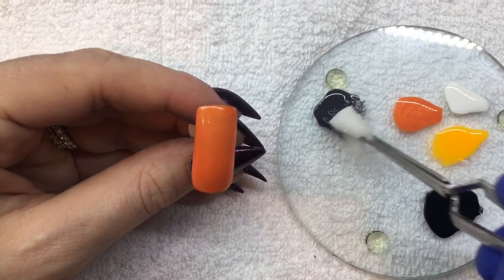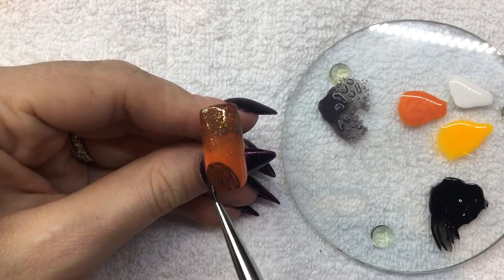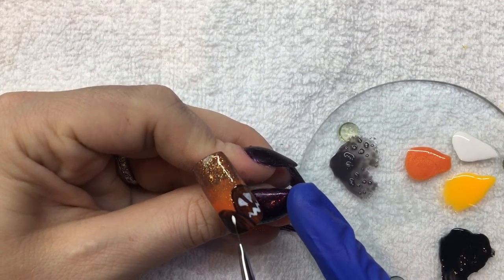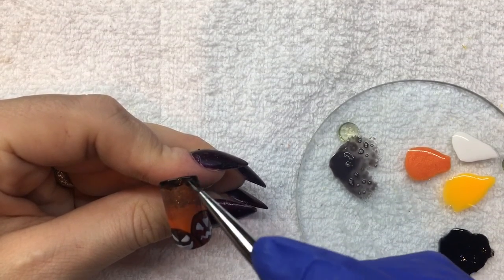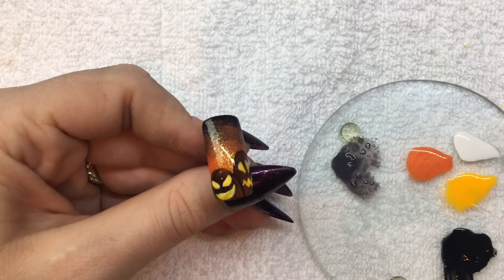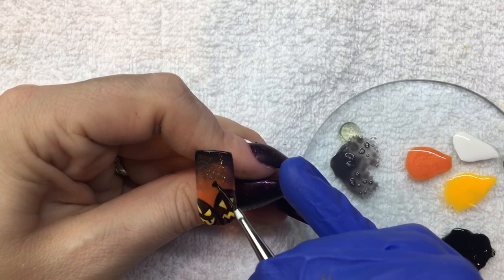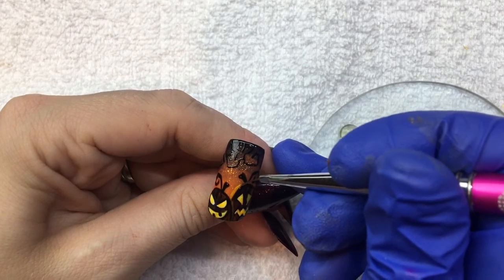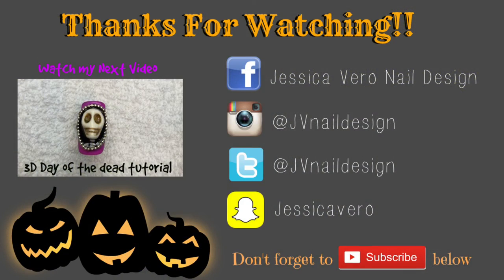Jack-O'-Lantern Silhouette Tutorial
For my first Halloween design I painted some glowing Jack-O'-Lantern silhouettes. I have had this idea since the release of gelish street beat, in that collection is a very bright yellow orange shade which i'm not a huge fan of as a solid color, but knew it would  be amazing in some Halloween nail art. this color is also really cool under a black light, in the tutorial I tried to show the effect using my 18g LED lamp, but to see it under the actual light is much better

This design is a lot easier than it first looks, you can use whatever gel polish you like but the gelish shades I used to create this is are:
Orange Cream Dream
Sweater Weather
Close Your Fingers and Cross Your Eyes
Black Shadow
Street Credible
Top it off Top Coat

Please note that if you are not using a gelish LED lamp cure times may be longer, also at the end I did not film it but if using gelish top it off you must cleanse the sticky layer using nail surface cleanse